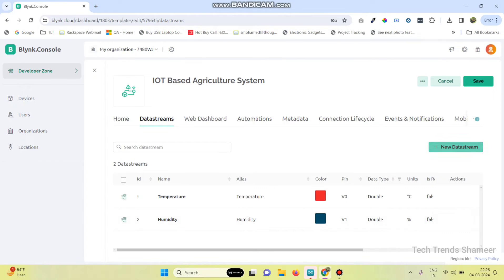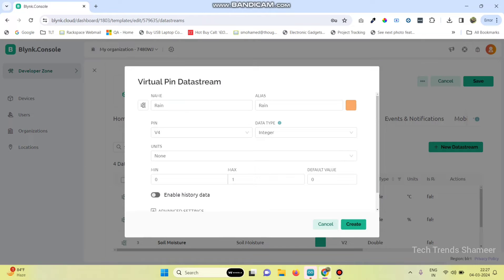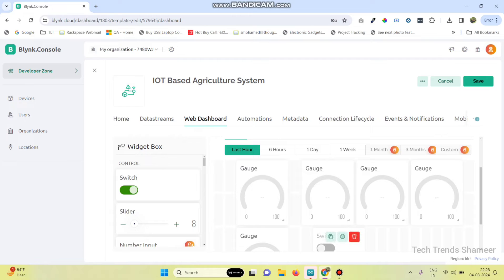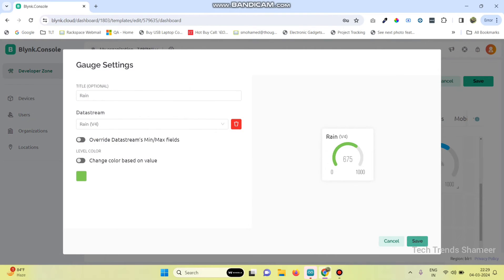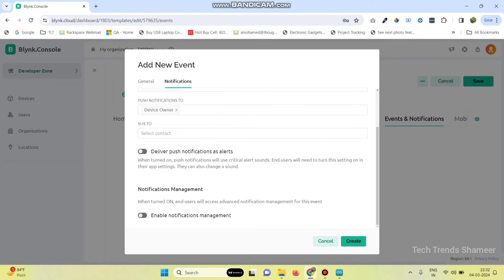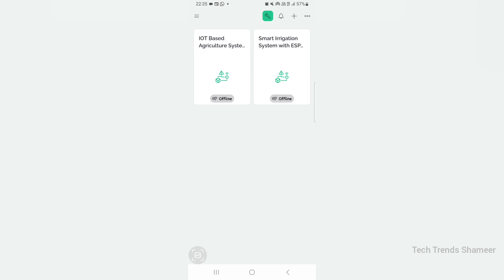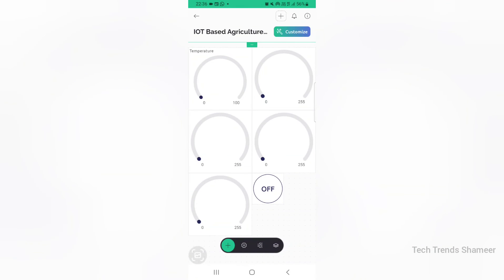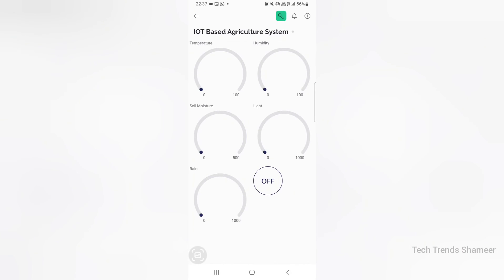IoT Agriculture Monitoring System | Smart Agriculture Monitoring with ESP8266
𝐃𝐞𝐬𝐜𝐫𝐢𝐩𝐭𝐢𝐨𝐧:

"Take your farming practices to the next level with our groundbreaking tutorial on smart agriculture monitoring! In this comprehensive guide, we'll walk you through the process of harnessing the power of ESP8266 and Blynk IoT to monitor crucial agricultural data in real-time.

🌱📊 Learn how to integrate DHT11 sensors for precise temperature and humidity readings, soil moisture sensors for optimized irrigation management, rain sensors for automated watering during rainfall, and light sensors for monitoring sunlight exposure. With our easy-to-follow instructions, you'll master the setup of ESP8266 and Blynk app, enabling seamless data visualization and monitoring of your agricultural environment.

𝐊𝐞𝐲 𝐂𝐨𝐦𝐩𝐨𝐧𝐞𝐧𝐭𝐬:

    1. ESP8266 Board
    2. DHT11 Sensor
    3. Soil Moisture Sensor
    4. Rain Sensor
    5. Light Sensor
    6. Relay
    7. DC Water Pump
    8. Battery
    9. Breadboard

🌟 𝐖𝐡𝐚𝐭 𝐘𝐨𝐮'𝐥𝐥 𝐋𝐞𝐚𝐫𝐧:

    1. Setting up ESP8266 and Blynk IoT for agricultural monitoring.
    2. Integrating DHT11, soil moisture, rain, and light sensors for comprehensive data collection.
    3. Real-time data visualization and monitoring techniques for informed decision-making.
    4. Optimization strategies for crop yield, resource usage, and sustainability.

🛠️ 𝐁𝐞𝐧𝐞𝐟𝐢𝐭𝐬:

    1. Gain insights into your agricultural operations with real-time monitoring and data visualization.
    2. Make informed decisions to increase crop yields and optimize resource usage.
    3. Improve sustainability and efficiency in farming practices through data-driven insights.

Have questions or need assistance? Drop them in the comments below! 👇

Don't miss out on the opportunity to revolutionize your farming practices!